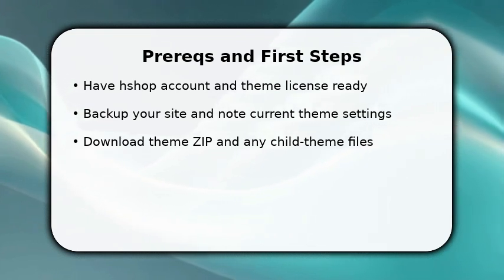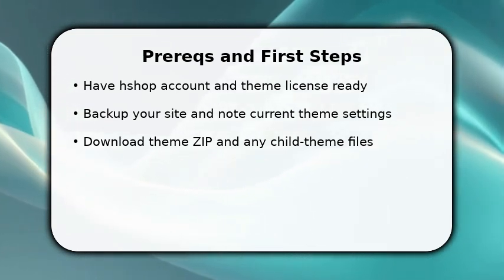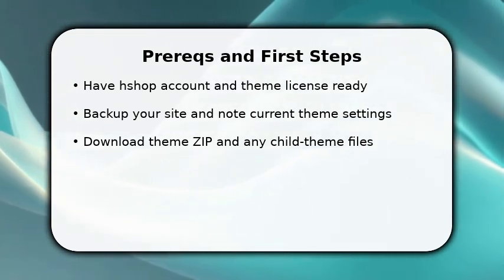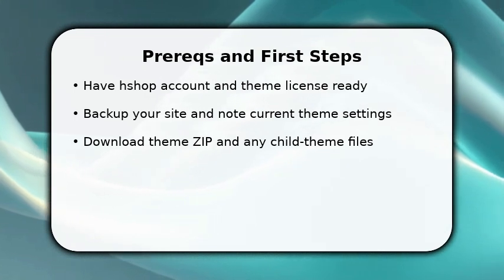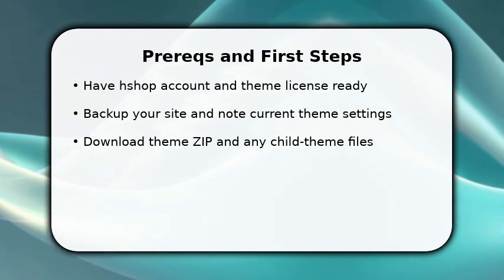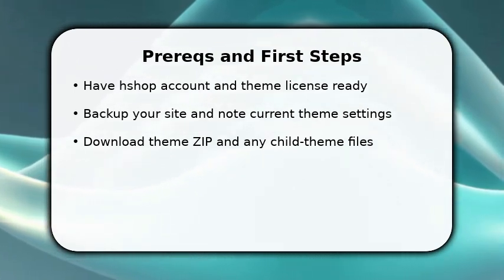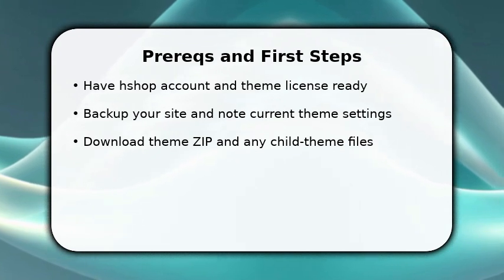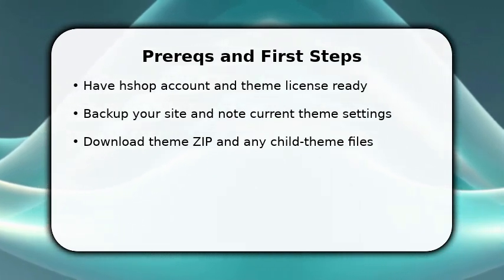How to Use Themes from Hshop (easy Method)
How to Use Themes from Hshop (easy Method) | 🔒 Surfshark VPN Deal — Stay private and secure. $1.99/mo + 3 Months Free ▸

Discover the simple steps to apply themes from HShop for your website or blog. This video guide walks you through selecting, customizing, and implementing various pre-designed templates with ease.

HShop Themes, Website Design Templates, Blog Customization Guide, Apply Website Theme, Easy Web Design Tutorial, Customize Your Site Layout, Pre-designed Template Use